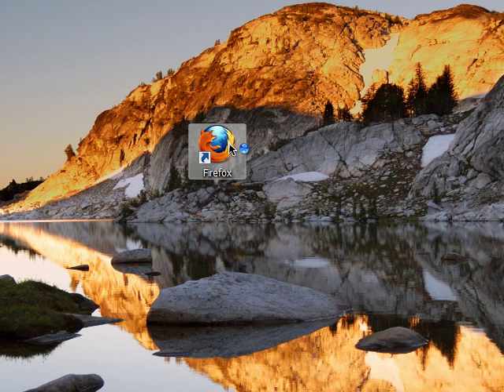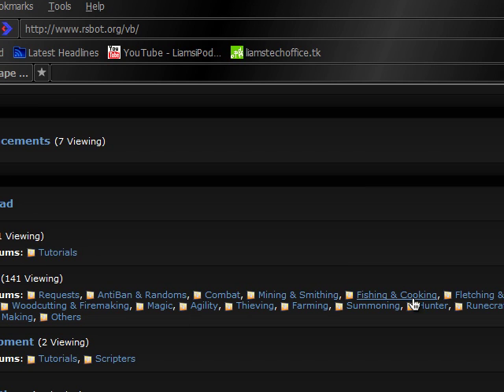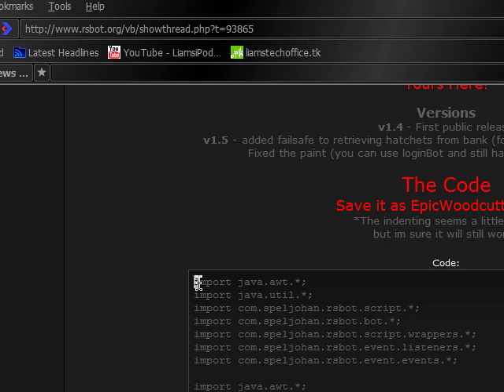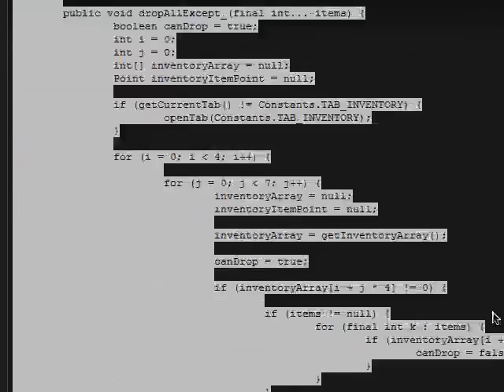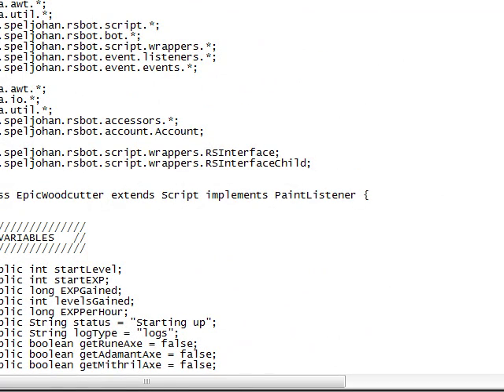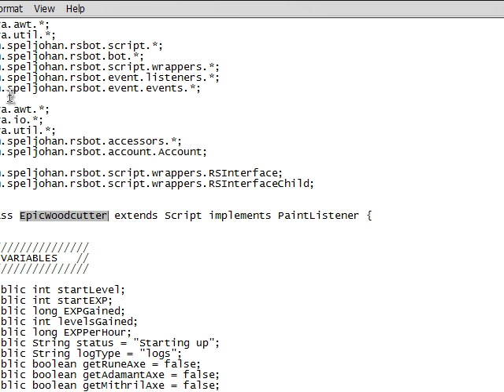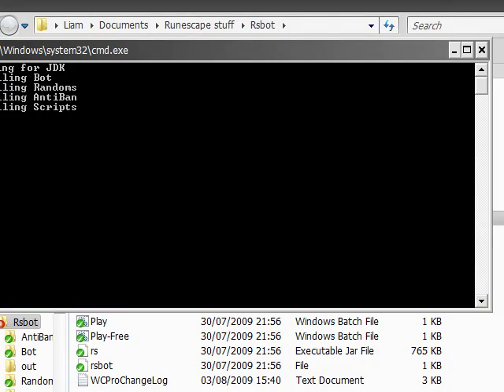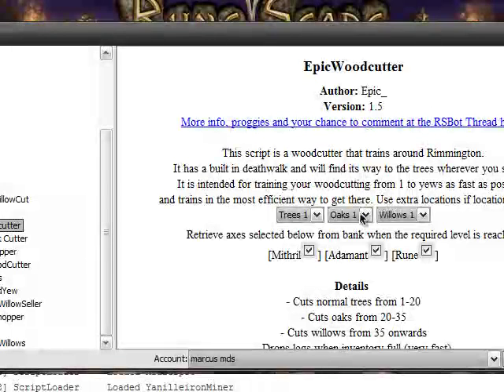How to get rsbot Scripts on vista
A really quick video on how to get some extra scripts 4 ur rsbot. If you dont have rsbot go to my channel and watch ( how to get rsbot on vista) so far everyone thats tried it is impressed. Hope you enjoy the video and hope it helped.